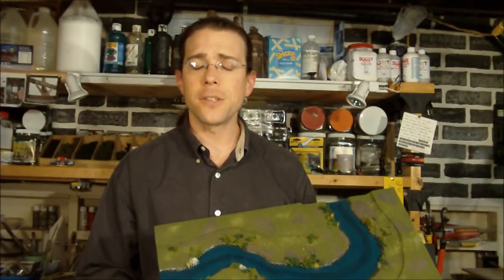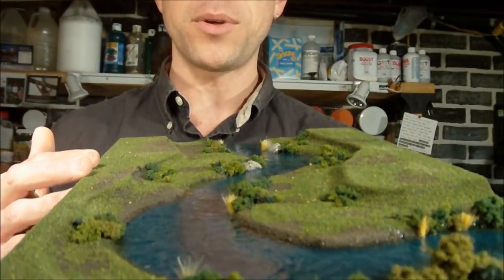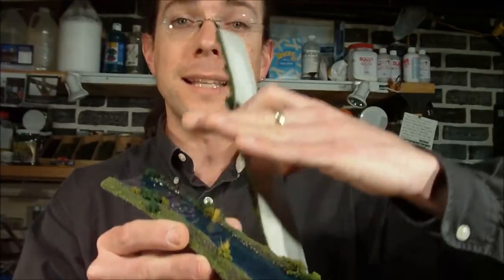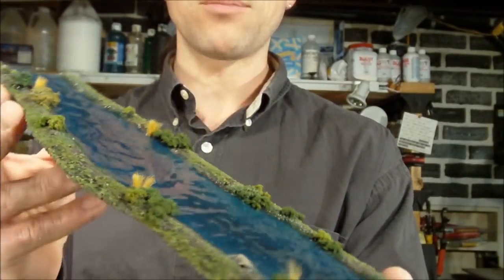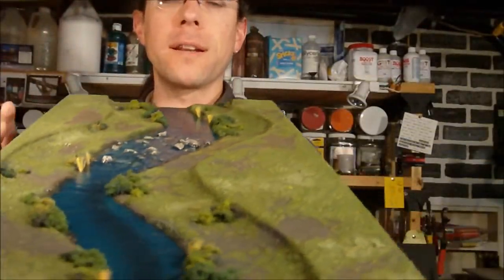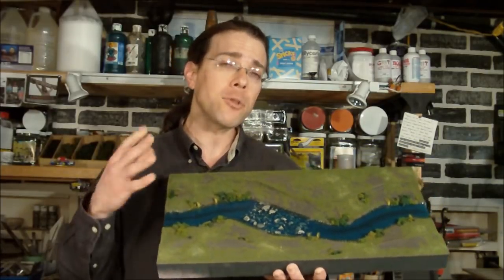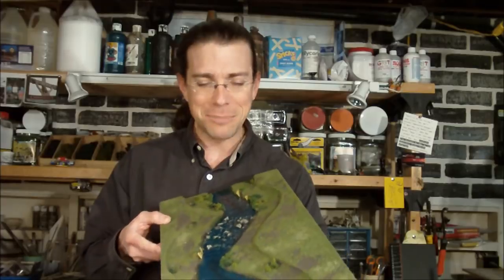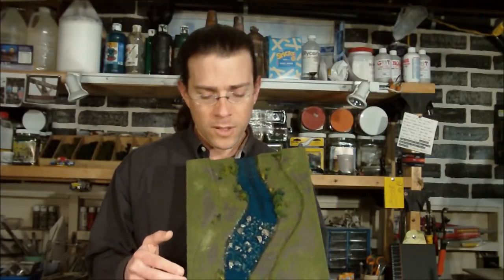TerranScapes - Improved Water Surface for Wargame Rivers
Shows a new surface finish for TerranScapes water features.  Discusses some of the techniques used and some advantages of the materials.  Also included is a brief description of a new surface coating for the modular boards that improves their durability.